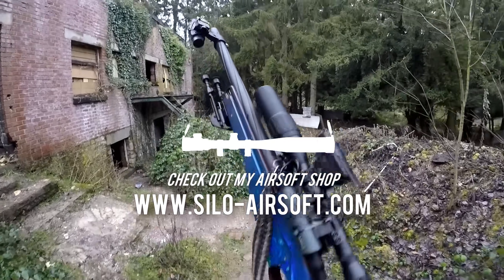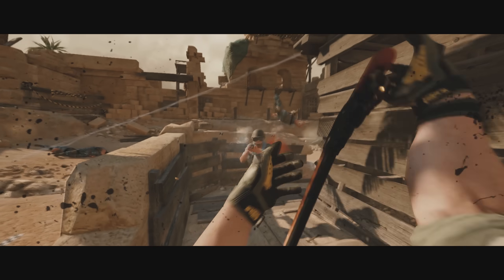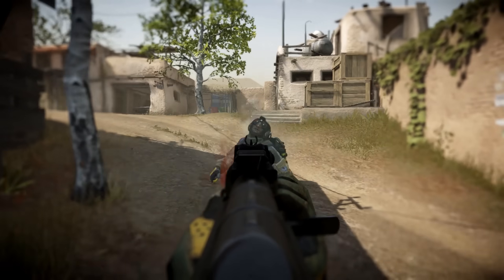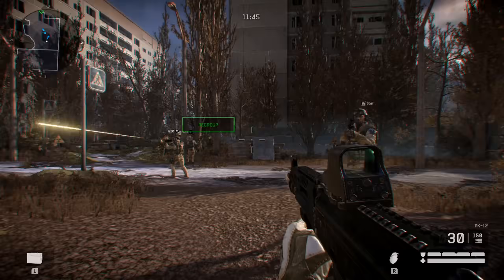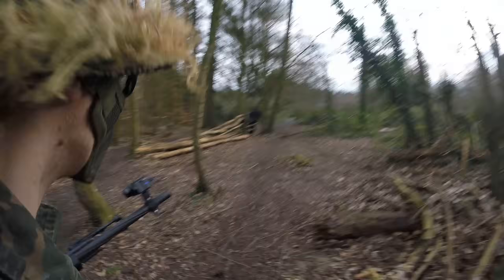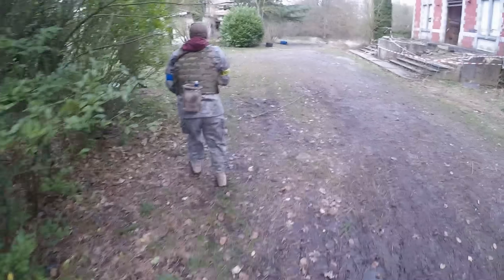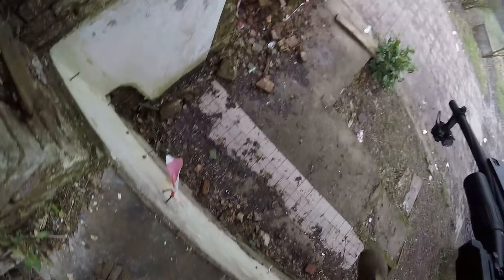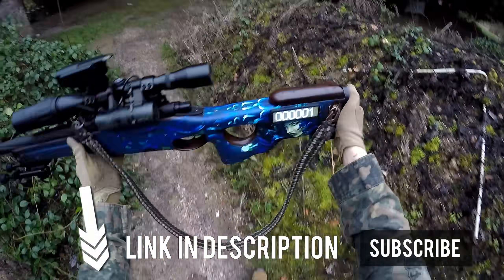Using $1300 REAL CSGO Weapons In Airsoft War!!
Editing gear:
Recording mic